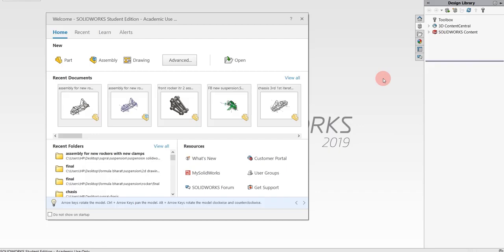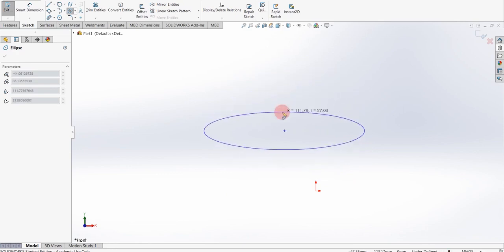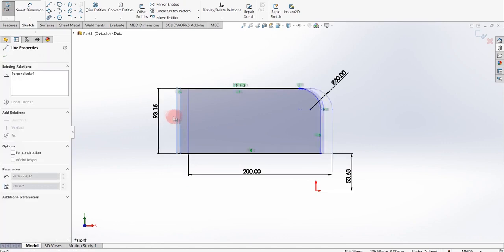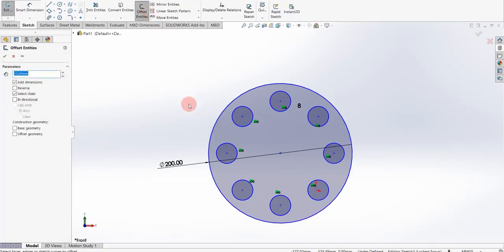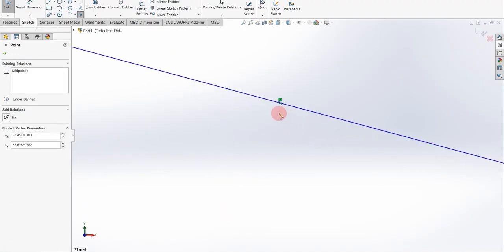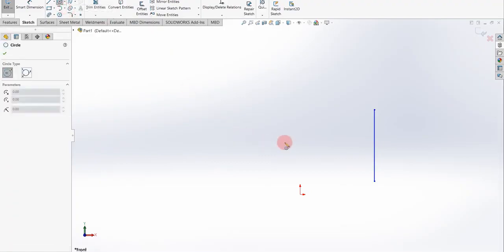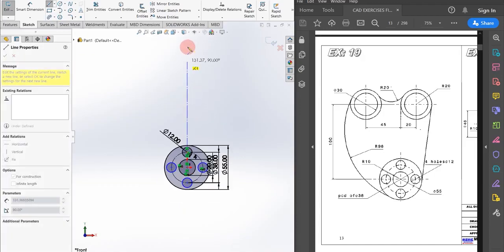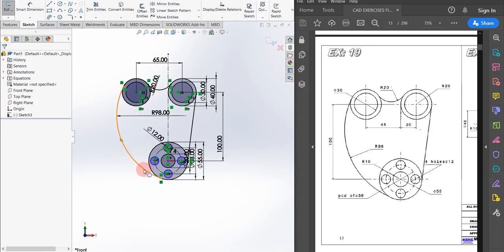1. Introduction to Interface and 2D sketching | SolidWorks Training